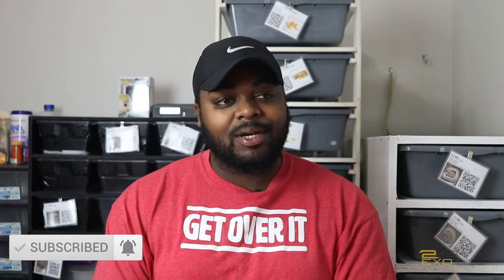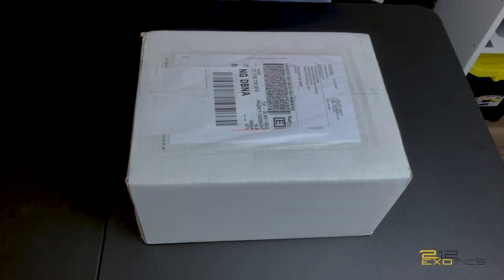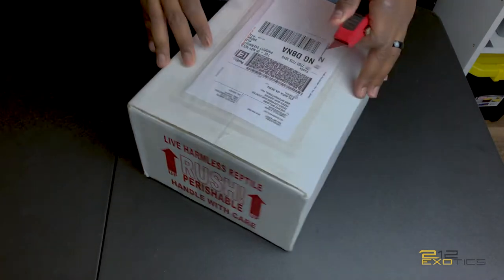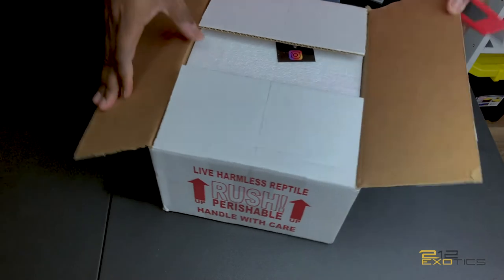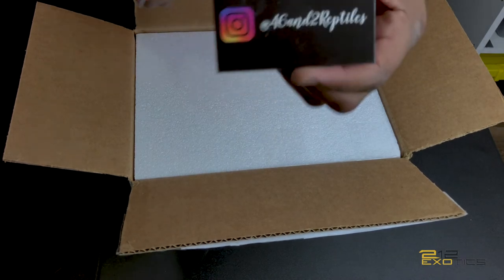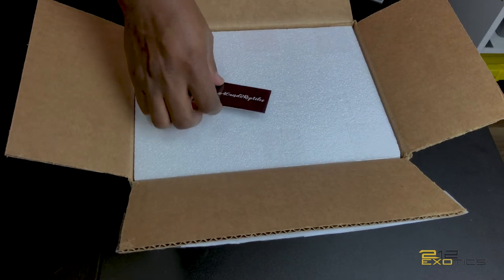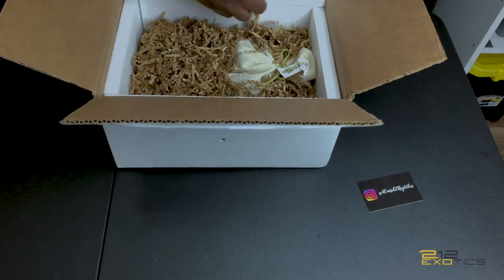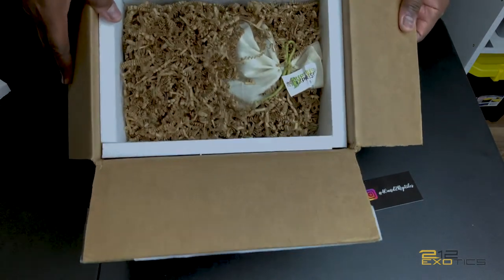OMG ANOTHER REPTILE UNBOXING!!! | FUTURE PLANS AND SHOUTOUTS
OMG ANOTHER UNBOXING FROM 46&2 REPTILES. I ALSO TOUCH BASIS ON A FEW FUTURE PLANS I HAVE AND GIVE A FEW SHOUTOUTS.